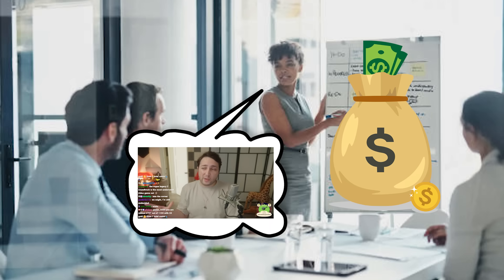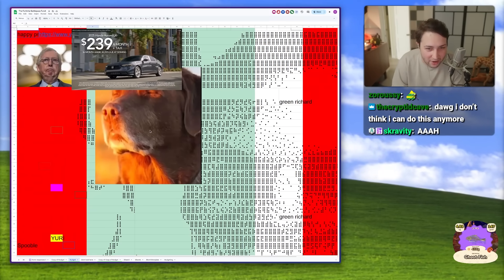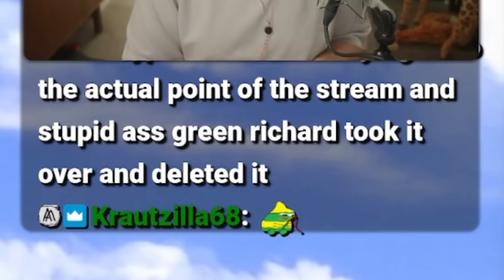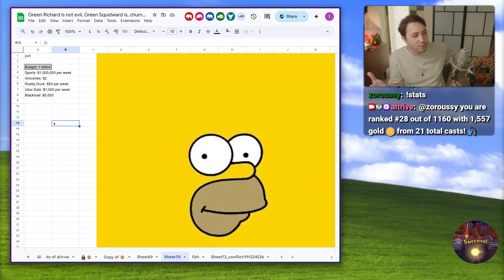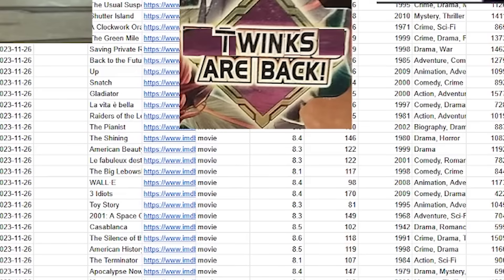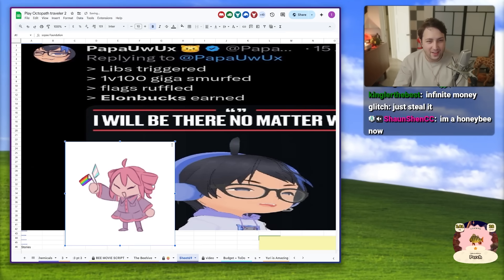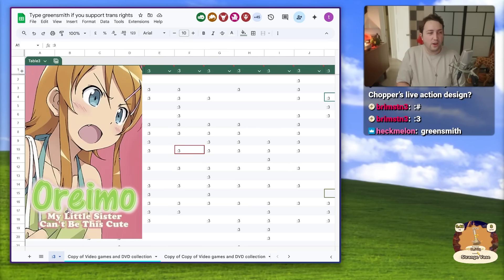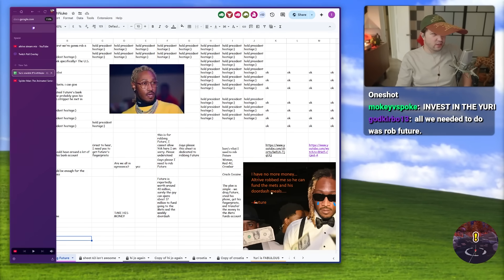I forced Twitch Chat to Edit a Spreadsheet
🧌 Main Channel: @Altrive
🎥 Vods Channel: @AltriveVods